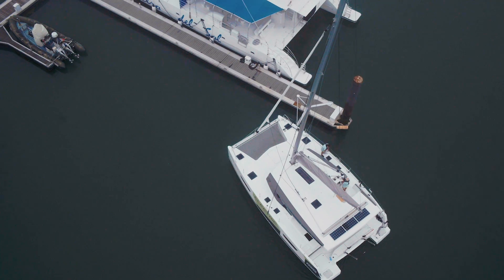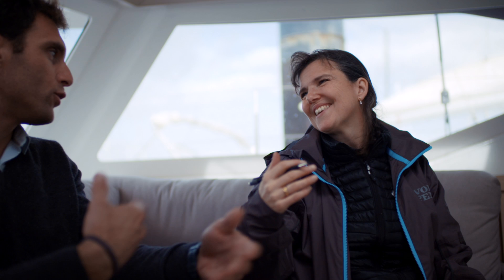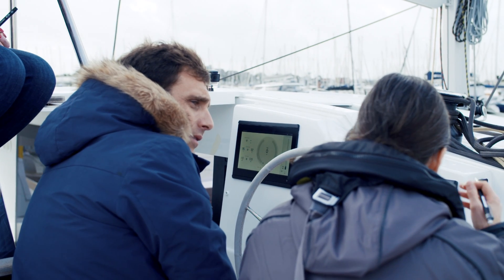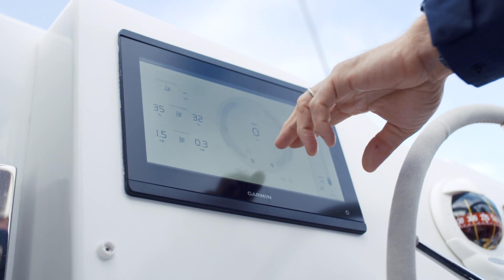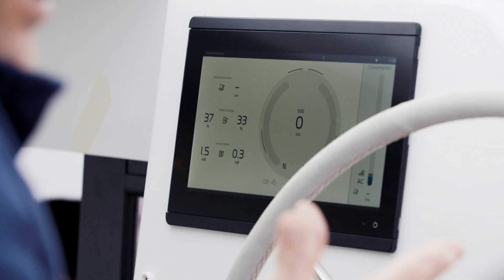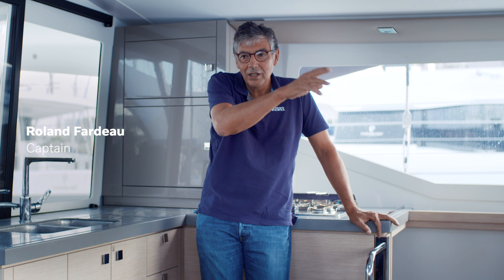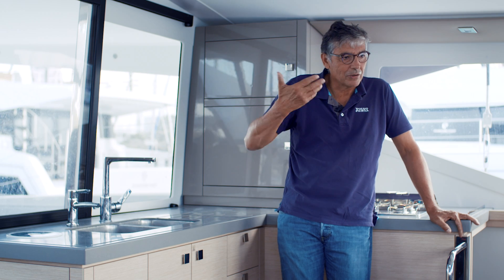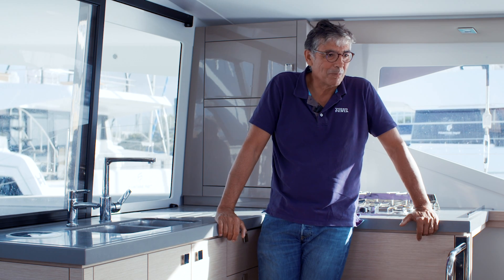Volvo Penta invited customers to help design the electric driver interface of the future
Together with customers, Volvo Penta has developed a prototype of a new electric driver interface. Watch it being tested onboard the Fountaine Pajot electric catamaran.